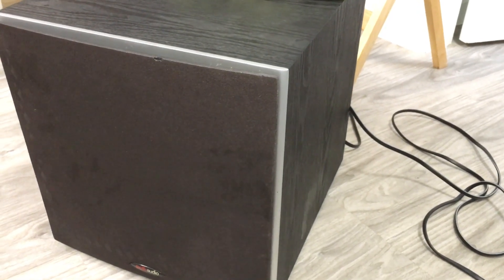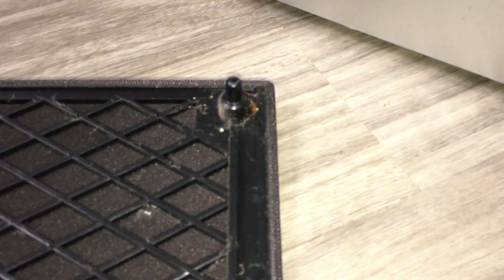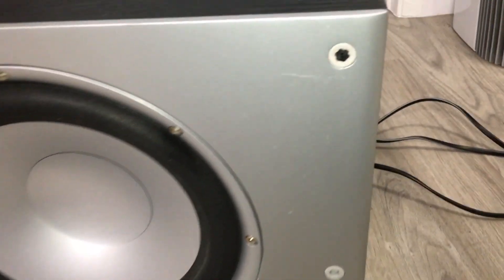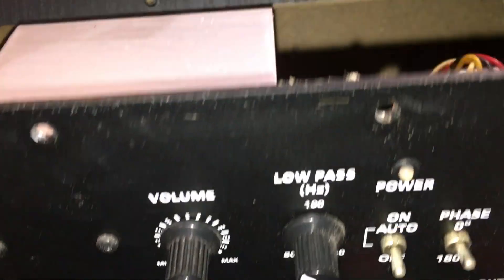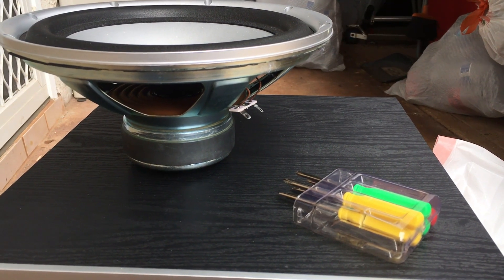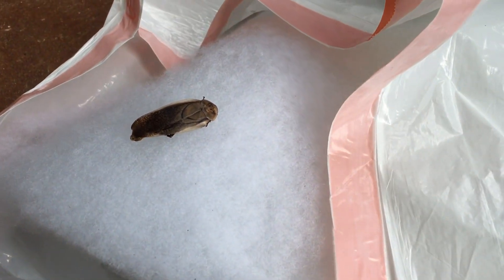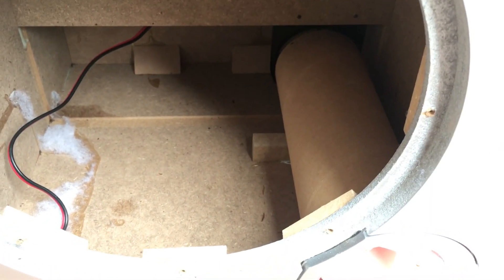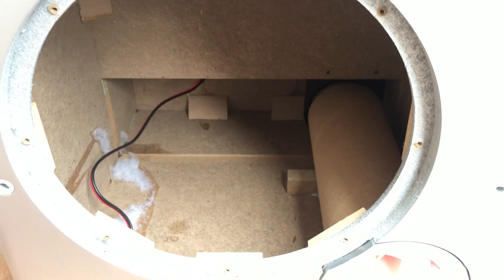Roach Infested Polk Subwoofer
Found this Polk Audio PSW10 from the thrift store